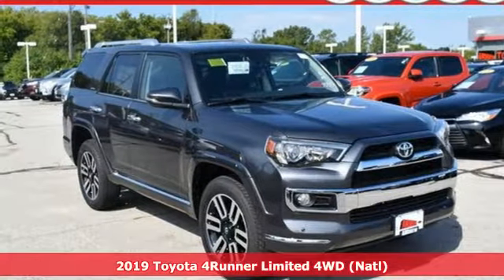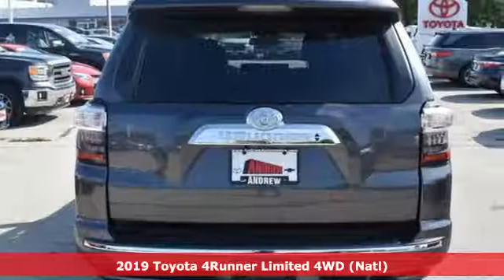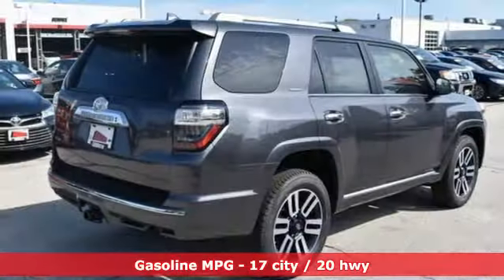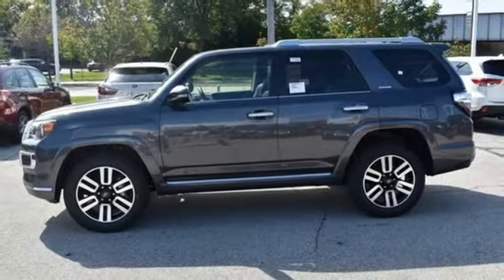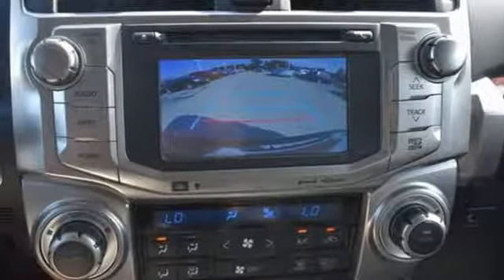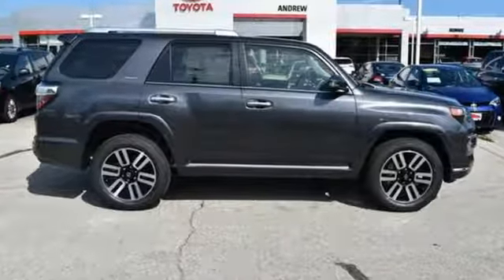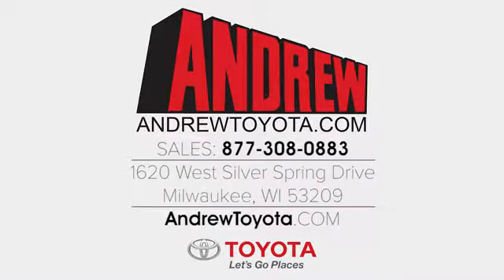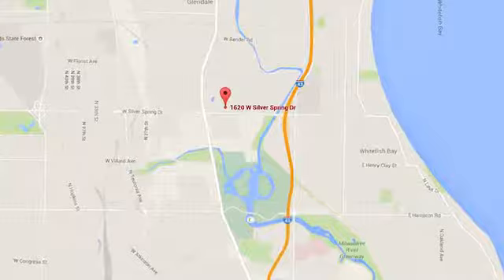New 2019 Toyota 4Runner Milwaukee, Glendale, WI #38620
Year: 2019
Make: Toyota
Model: 4Runner
Trim: Limited
Engine: 4.0L V6 SMPI DOHC
Transmission: 5-Speed Automatic with Overdrive
Color: Gray
Interior: Blk Graph Lth
Stock #: 38620
VIN: JTEBU5JR8K5727962
Recent Arrival! New Price! 4WD, Alloy wheels, All-Weather Floor Liners/Cargo Tray Package, Auto-Dimming Rear-View Mirror, Body Color Heated Mirrors, Exterior Parking Camera Rear, Front dual zone A/C, Fully automatic headlights, Garage Door Opener, Heated front seats, Leather Seat Trim, Limited Package, Memory seat, Moonroof w/Tilt Up & Slide, Navigation System, Power driver seat, Power windows, Radio: Entune Premium JBL Audio w/Navigation, Remote keyless entry, Right & Left Individual Air Conditioner, Silver Roof Rails, Ventilated front seats, and more.brbrbrFUEL ECONOMY: Gray 2019 Toyota 4Runner Limited 4WD 17/20 City/Highway MPG.brbrbrTOYOTA WARRANTY: Basic Coverage: 36 months/36,000 miles (all components other than normal wear and maintenance items). Powertrain Coverage: 60 months/60,000 miles (engine, transmission/transaxle, front-wheel-drive system, rear-wheel drive, seatbelts and airbags). Rust-Through Coverage: 60 months/unlimited miles (corrosion perforation of sheet metal). * For complete details about Toyota's warranties, please speak to a sales manager at Andrew Toyota.brbrbrHAVE YOU HEARD ABOUT TOYOTACARE? This vehicle purchase or lease includes ToyotaCare, Toyota's no cost maintenance plan. **ToyotaCare covers normal factory scheduled service for 2 years or 25,000 miles, whichever comes first. 24-hour roadside assistance is also included for 2 years and unlimited miles. See Andrew Toyota staff for details and exclusions. Valid only in the continental U.S. And Alaska. All prices plus tax, title, license, and $299 Dealer Service fee. Internet Sales Price includes: $1,000 - Toyota Motor Company Customer Cash - Chicago. Exp. 09/30/2019.

Address:
1620 W Silver Spring Dr